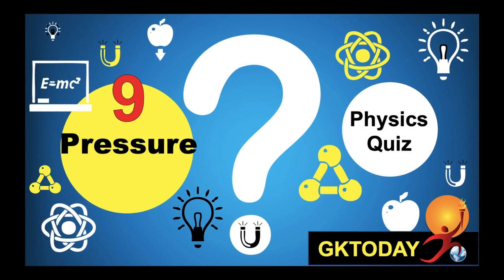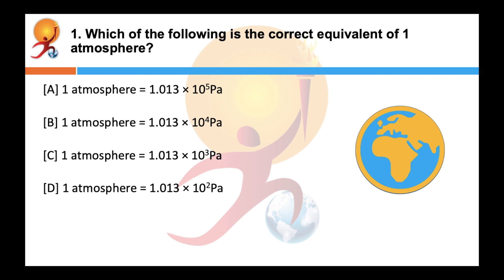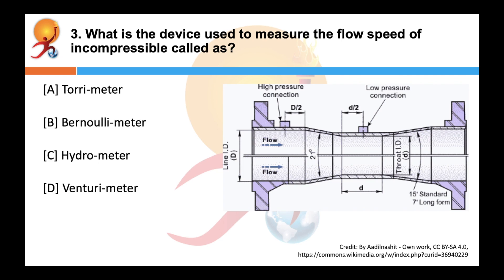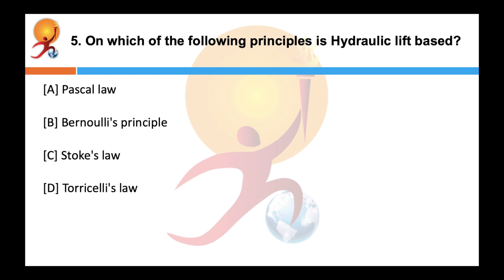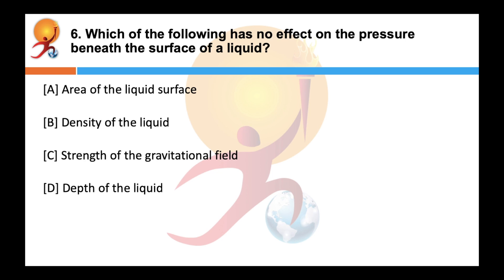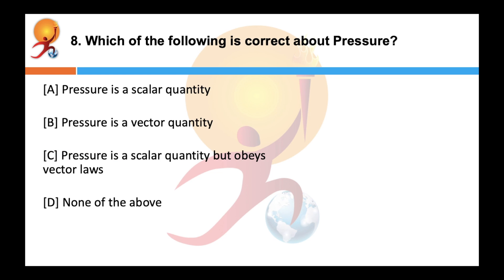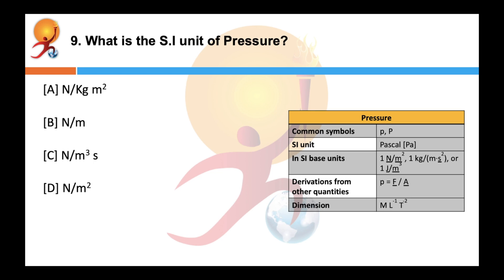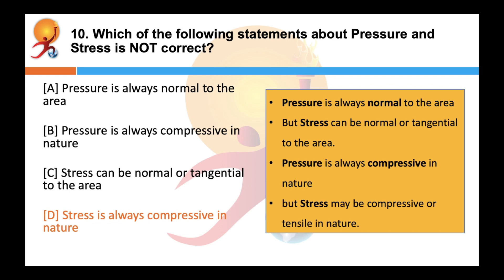Physics GK 09 Pressure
This video is about Physics GK 09 Pressure
This is the 9th video on Physics quiz and This will be a 25 part video series wherein we will be discussing the basic fundamentals and concepts relating to various Physical phenomenon, famous scientists and other frequently asked questions in various exams
You will find these videos besides the respective GK today quiz.